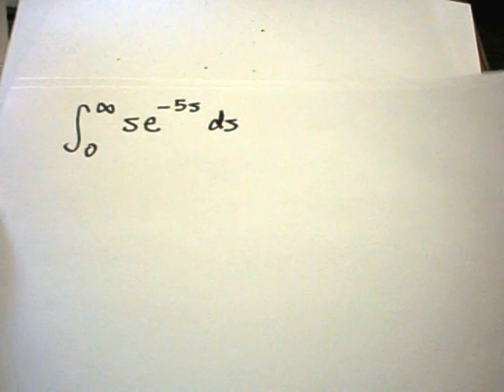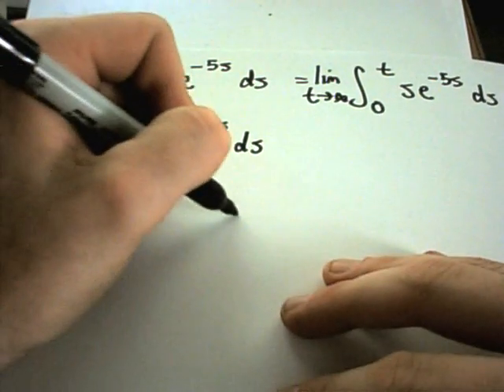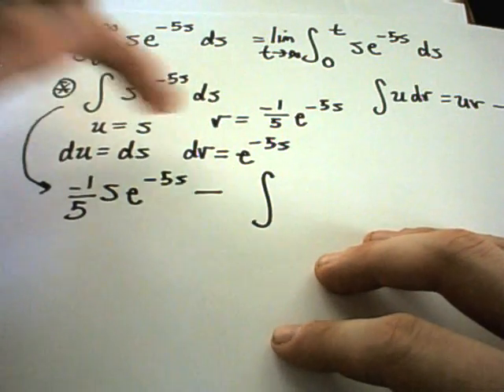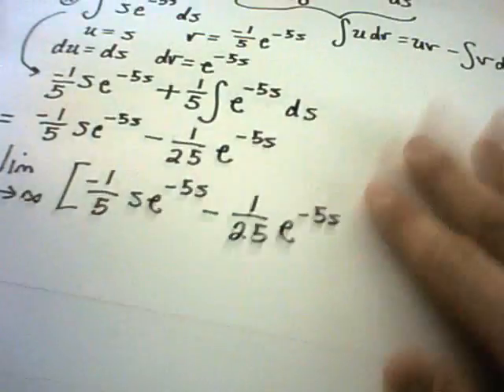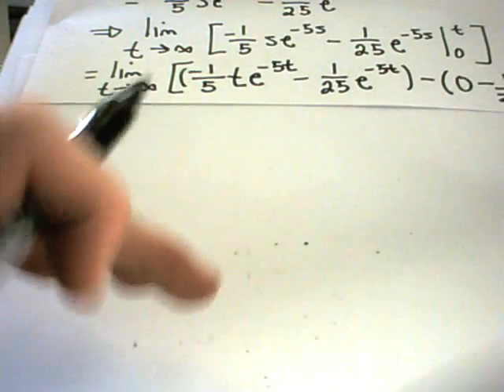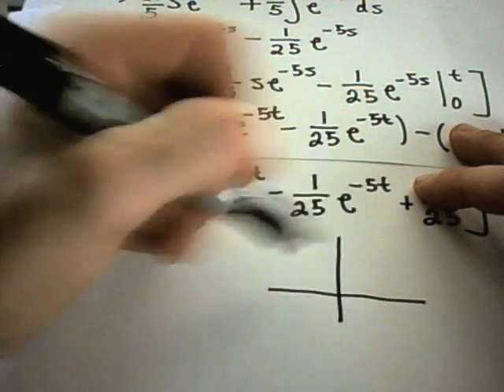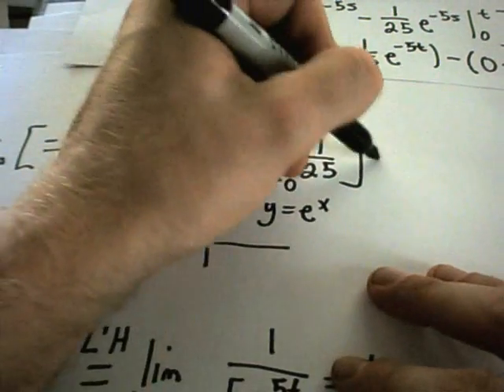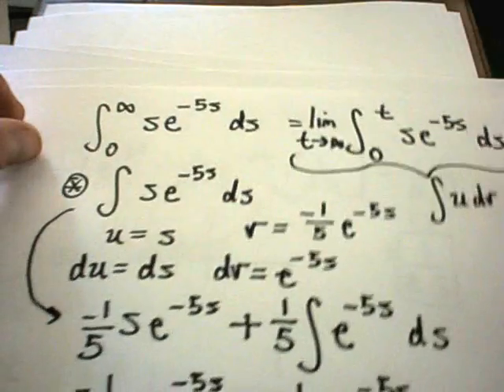Improper Integrals - A more complicated example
and click on the 'Free Video Lessons' tab on the left.  New videos are being added every day!